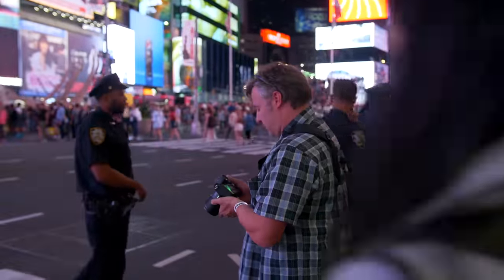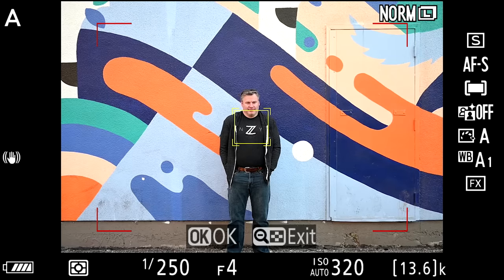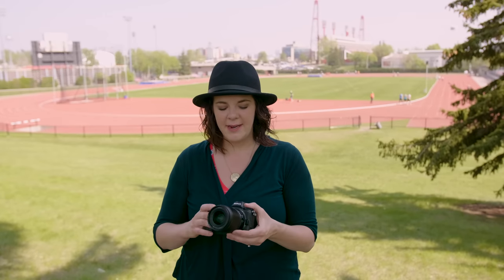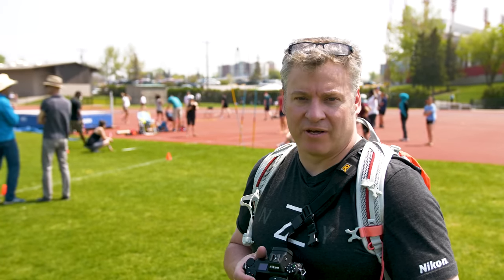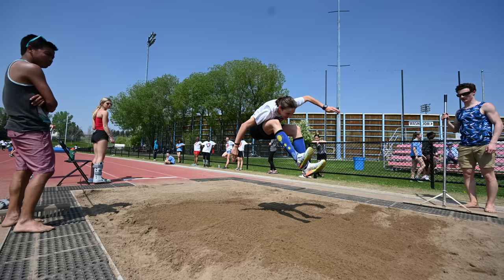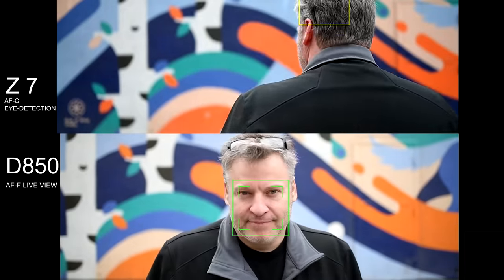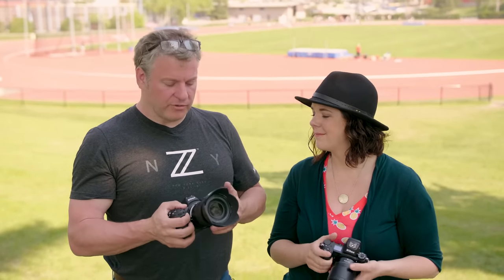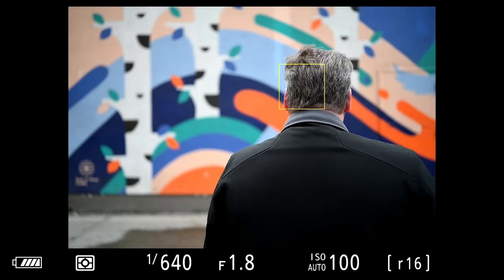Nikon Z7 Hands-On Review for Photographers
Our hands-on review of the Nikon Z7 mirrorless camera with Dave Paul and Evelyn Drake from The Camera Store along with special guests Rob Galbraith and Monika Deviat. In this review, Dave and Ev talk about how this camera performs for sports photography, travel, portraiture and, astrophotography.